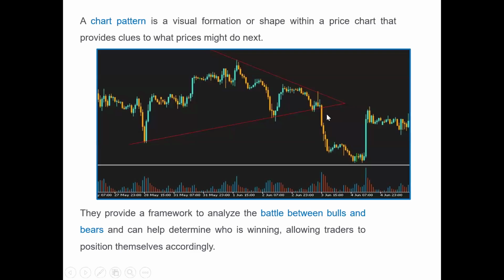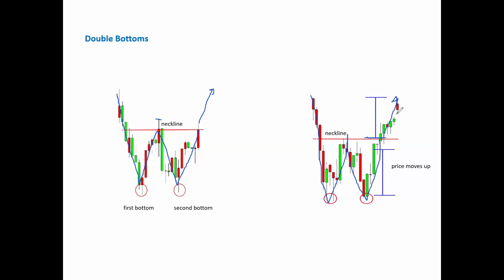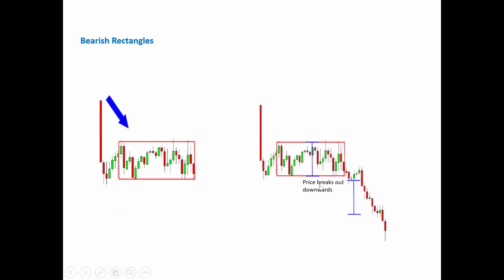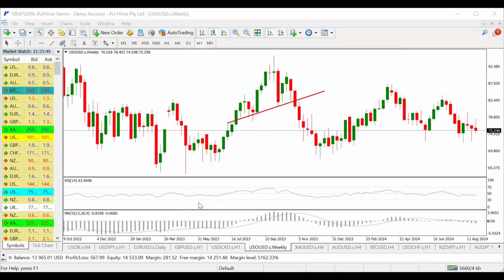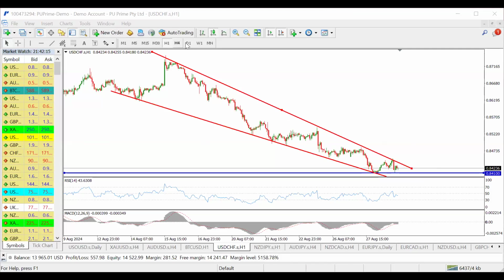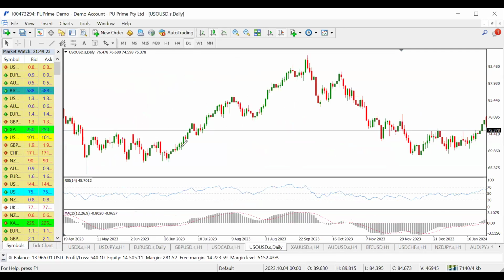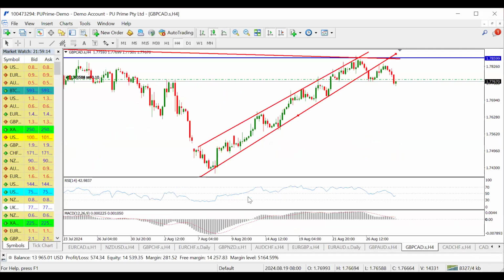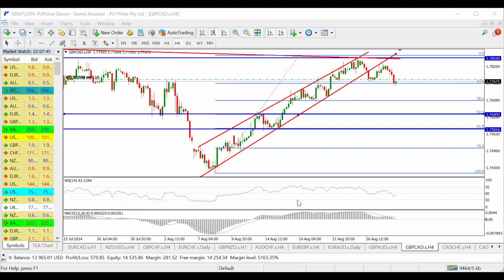CHART PATTERNS (EPISODE 8) BY ROTIMI OLAWALE